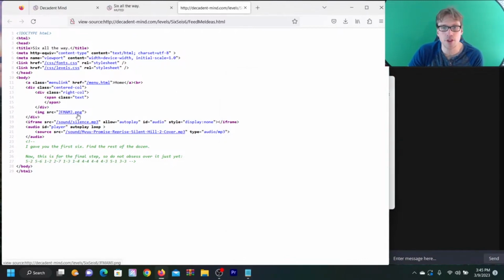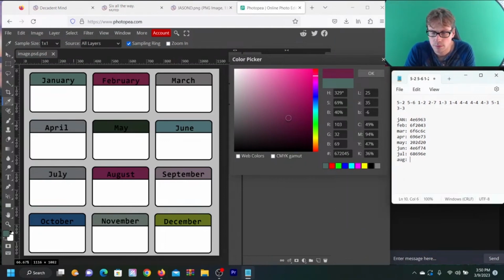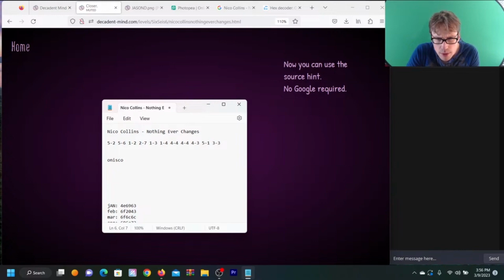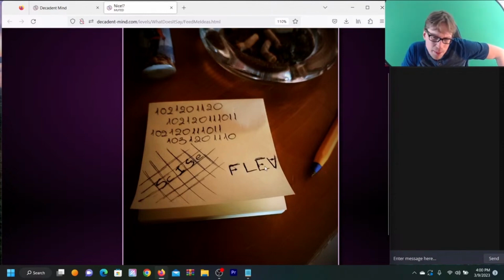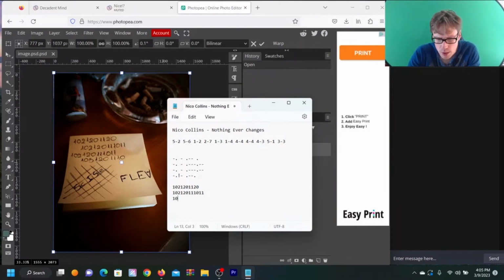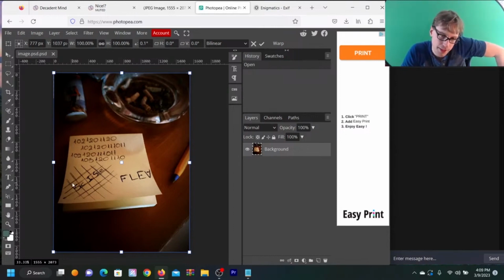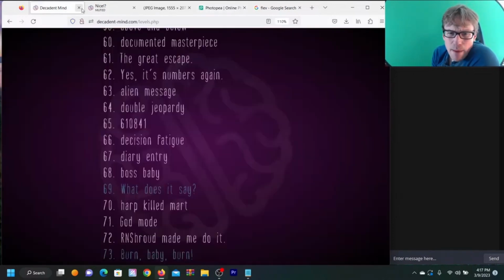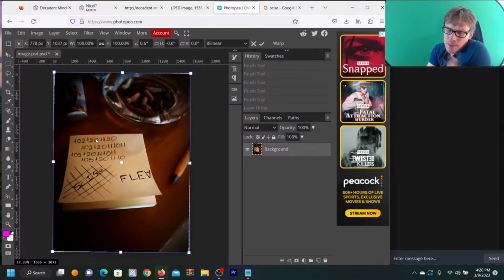Hello, My Name is... - Decadent Mind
In this stream I get a quick win, then hit a wall.